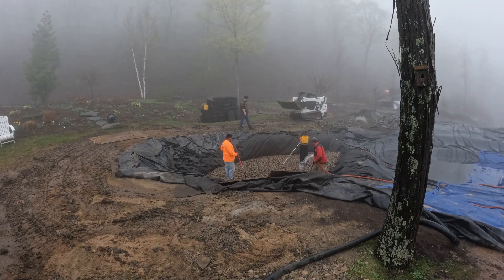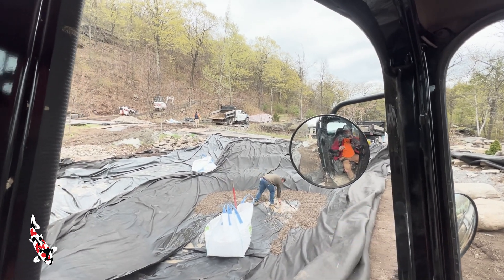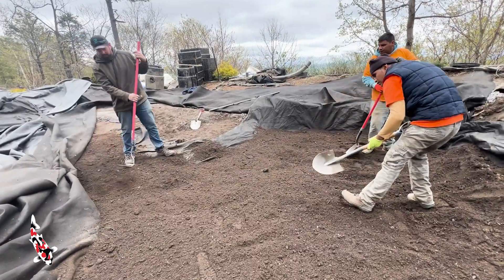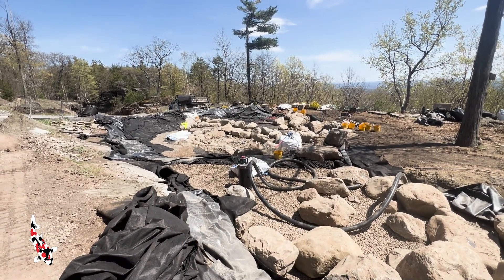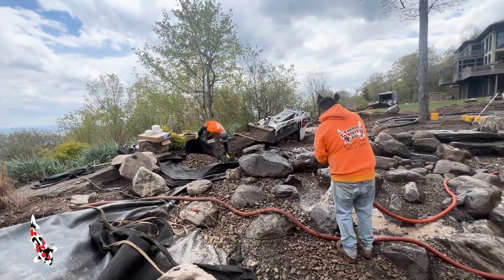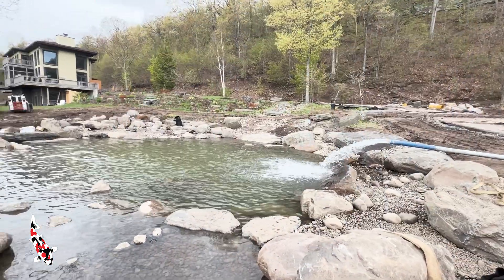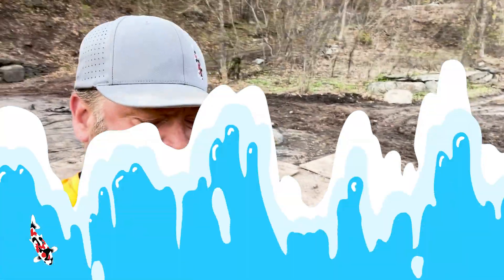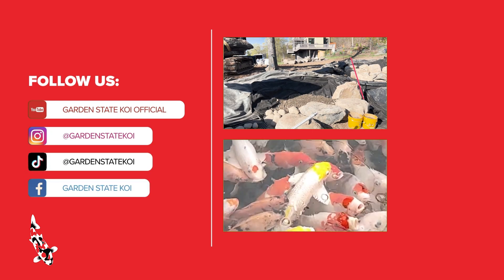Rocking an ENORMOUS 40' x 60' Ecosystem Pond (w/ Intake Bay and Wetland!)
Tim is hard at work on this HUGE Aquascape Ecosystem Pond in Woodstock, NY. In this video, he and the crew are putting tons of rocks into this pond, dealing with rain, mistakes on the jobsite, and more!